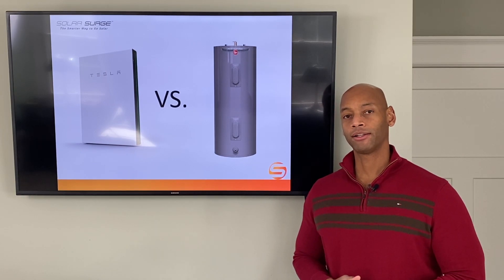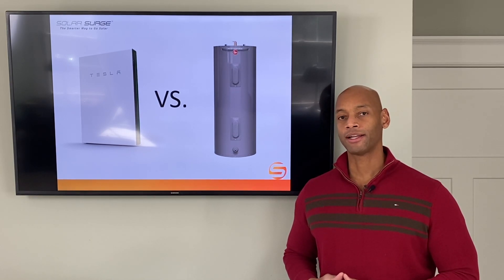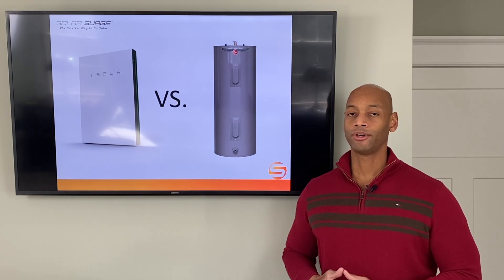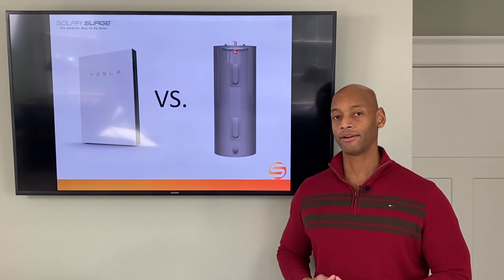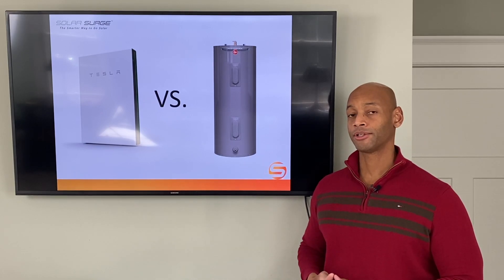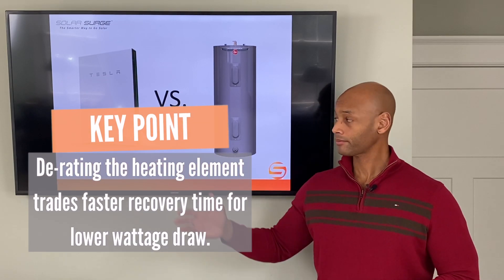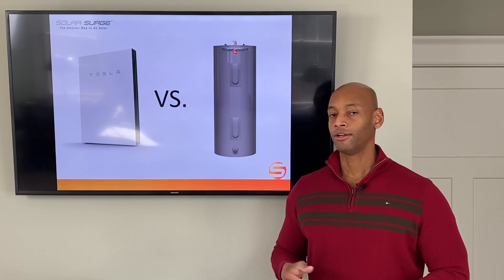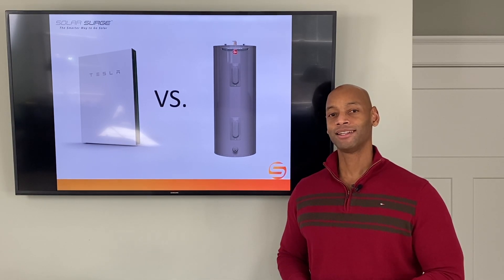Tesla Powerwall Vs Electric Water Heater | Hot Water on Battery Backup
In this video, Joe explains how you can de-rate the heating element of your electric water heater to allow it to run on a single Tesla Powerwall or similar battery backup system.  The idea is to trade off a faster heating recovery time for a lower overall wattage draw so as to prevent overloading the battery backup system.

-- LINKS --

Heating Element